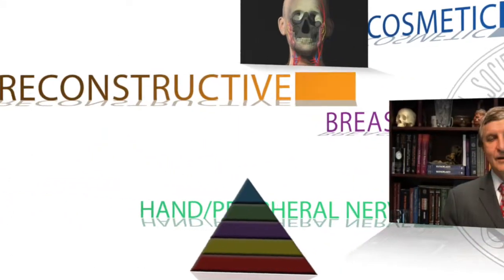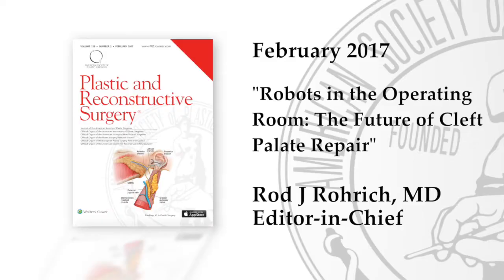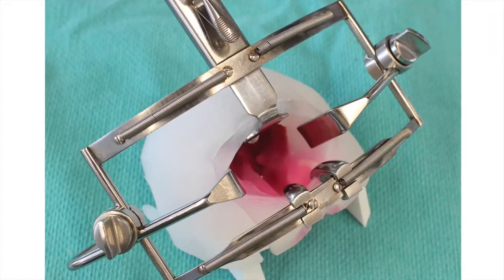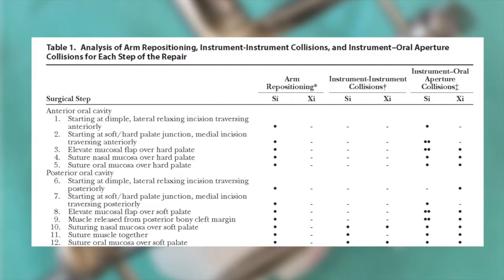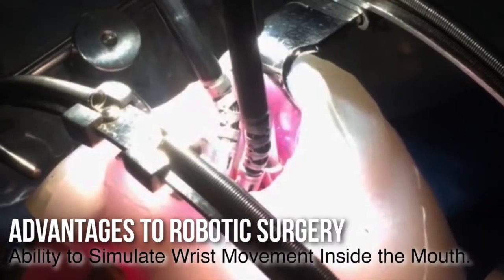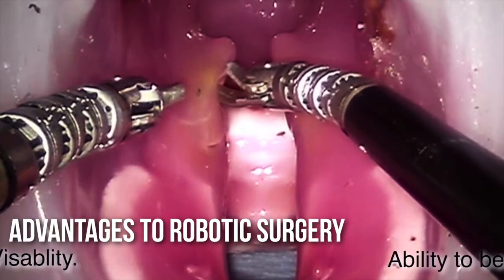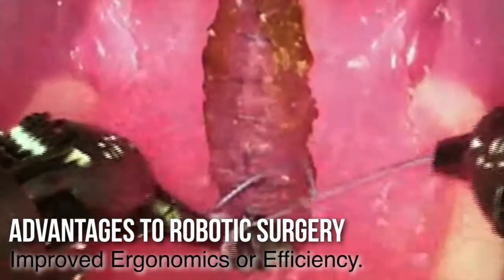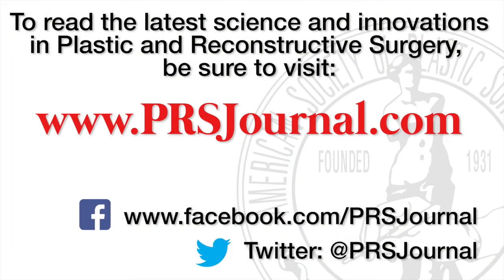Robots in the Operating Room: The Future of Cleft Palate Repair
In this video, Rod J. Rohrich, MD, Editor-in-Chief of “Plastic and Reconstructive Surgery” discusses Robotic Surgery and it’s role in the future of Cleft Palate Surgery.

Read the article “Infant Robotic Cleft Palate Surgery: A Feasibility Assesment Using a Realistic Cleft Palate Simulator” By Podolsky et al. appearing in the February 2017 issue of Plastic and Reconstructive Surgery, Volume 139 Issue 2: